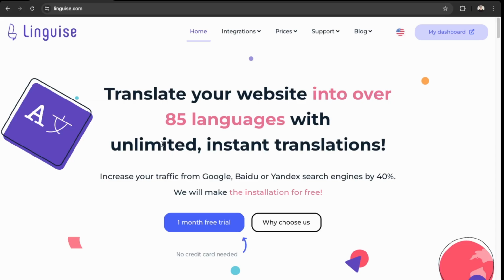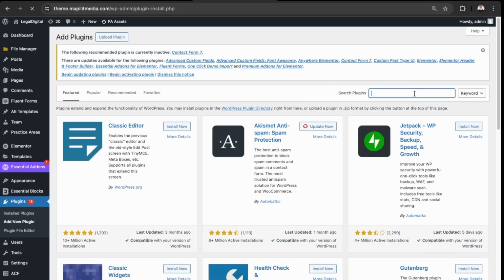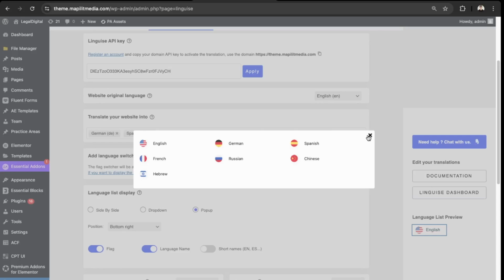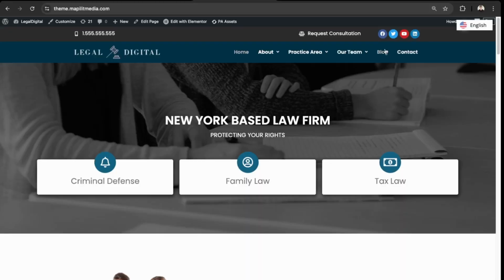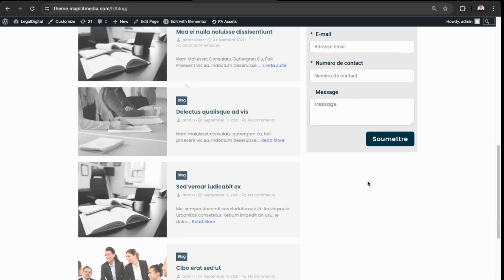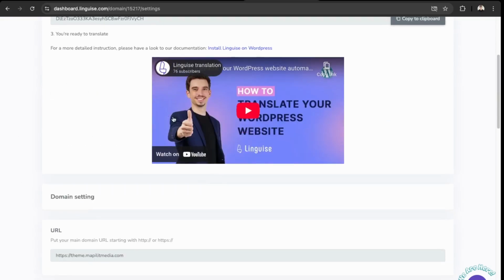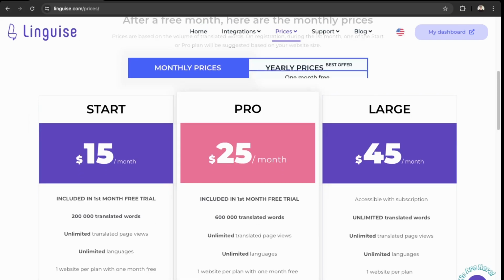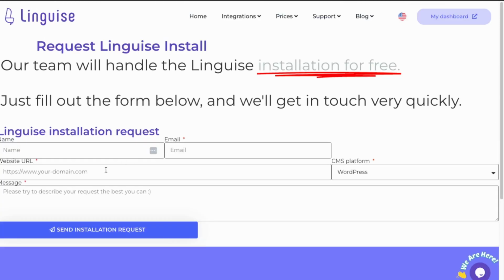How To Translate Your WordPress Website Using the Linguise Plugin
In this video, I'll show you how to translate your WordPress website using the Linguise translation plugin. Provide real-time translation powered by AI to boost website traffic and conversions.

Timestamps:
Signing Up For Linguise - 0:25
Installing Plugin on WordPress - 1:18
Additional Setting in Plugin - 3:29
Testing Functionality on-site - 4:10
Updating Translation in Linguise Dashboard - 5:35
Live Editor - 6:08
Pricing - 7:45